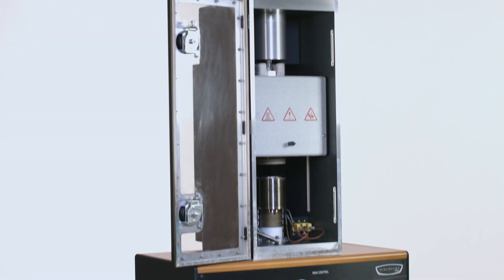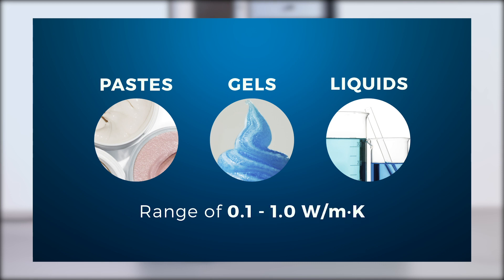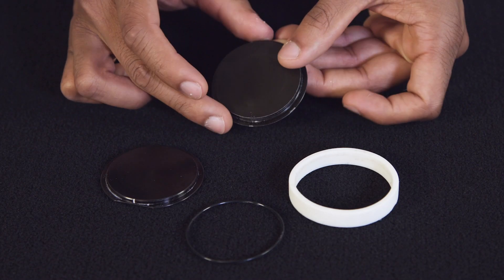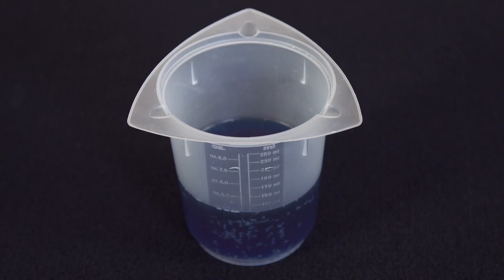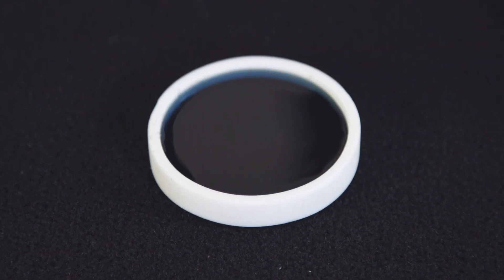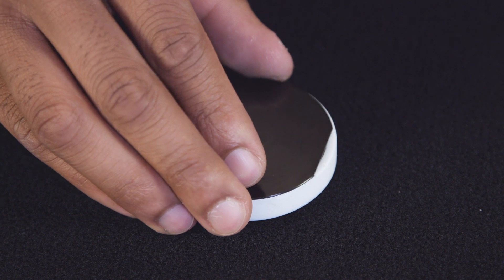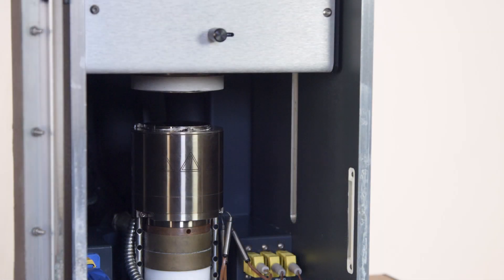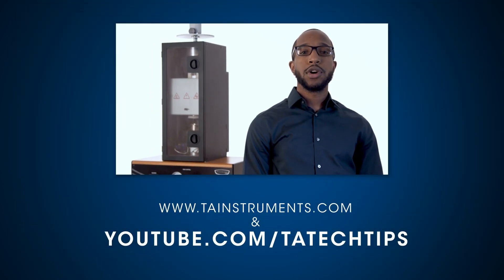Non-Solid Sample Cell Setup for the DTC-300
In this TA Tech Tip, we display best practices for setting up a non-solid sample cell on the DTC-300.